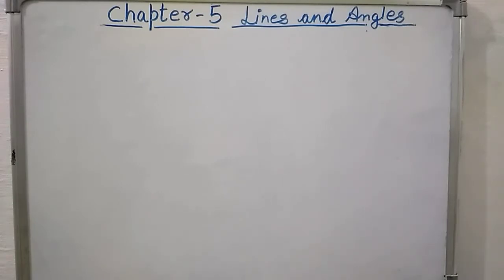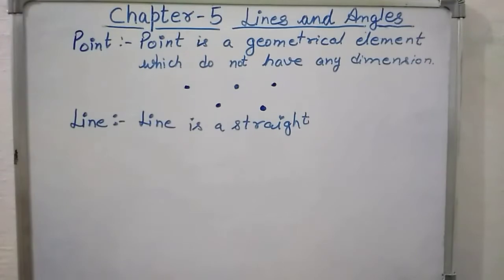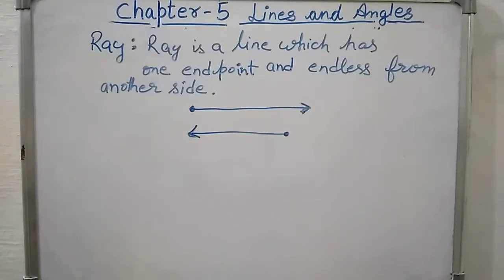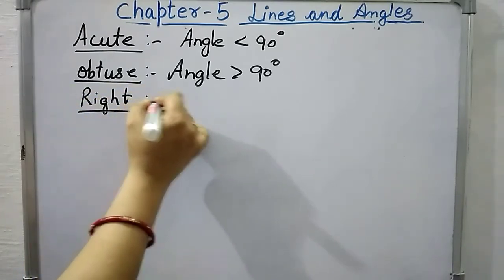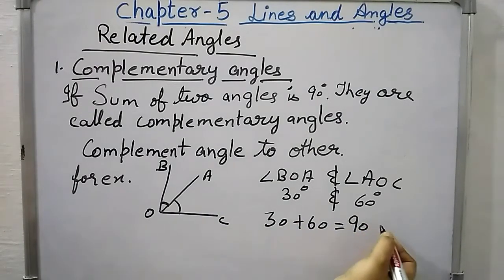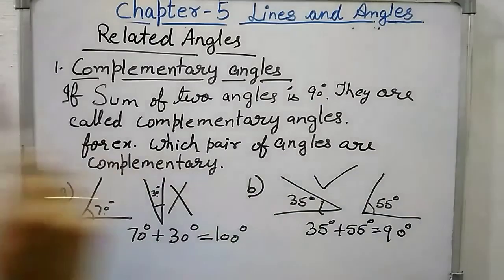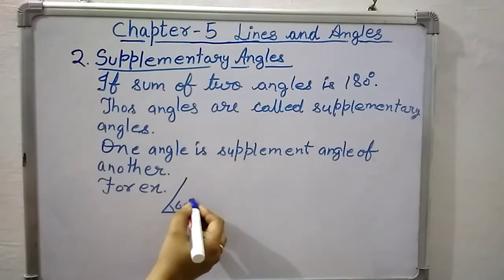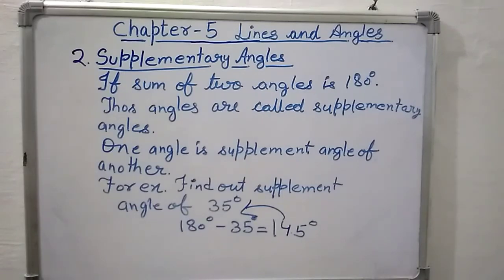Class 7 mathematics Chapter 5 Lines and angles part 1